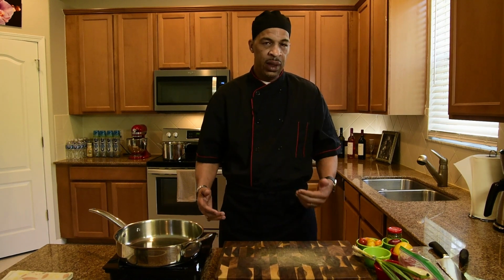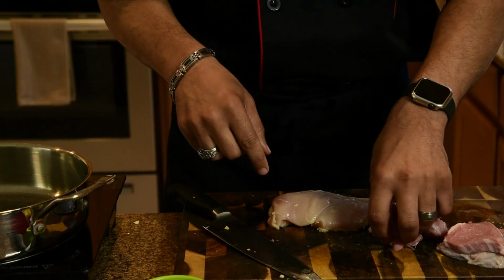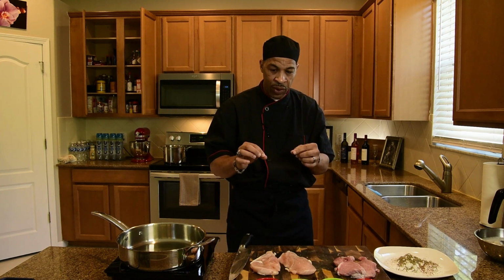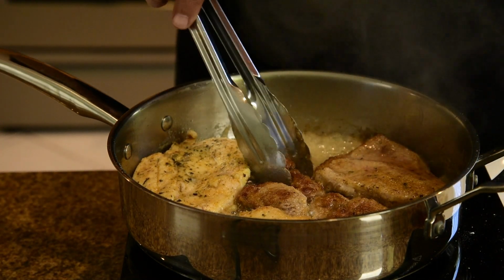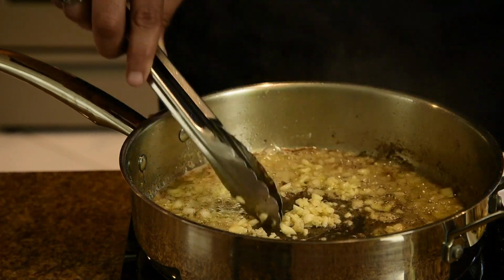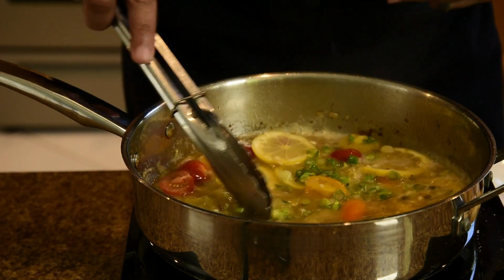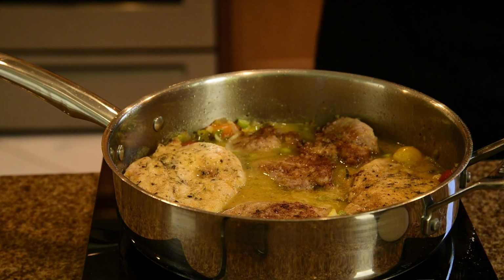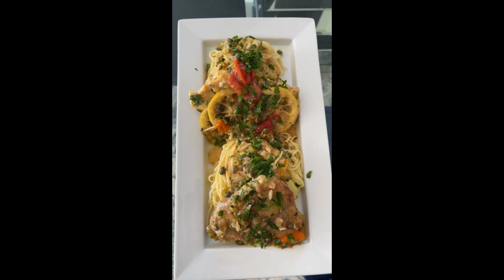Chicken Piccata Season 2 Episode 2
My version of Chicken (and also Veal) Piccata. First time making it and I did enjoy it. My lemon flavor was a tad bit too much for me so next time I will add a splash of heavy cream or MORE BUTTER!! Yum!!